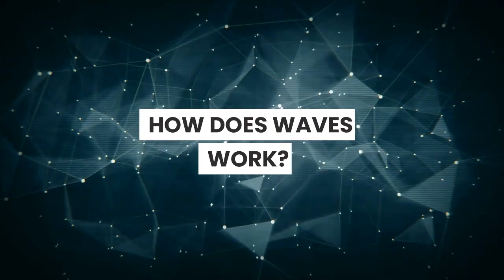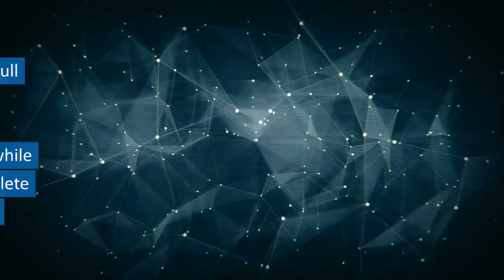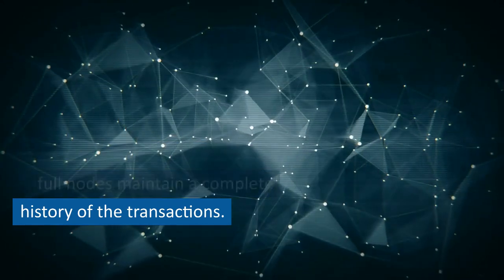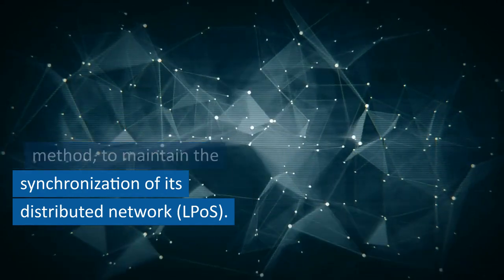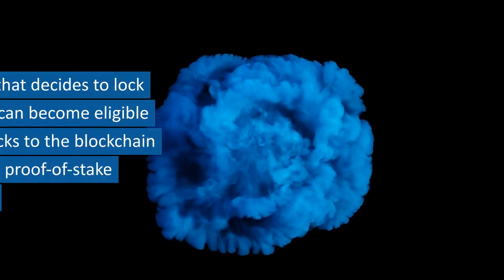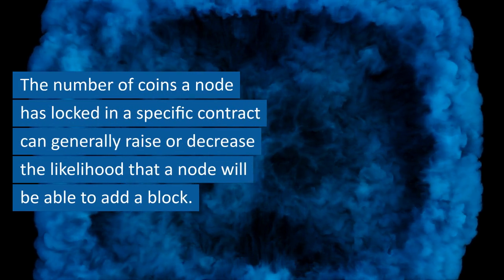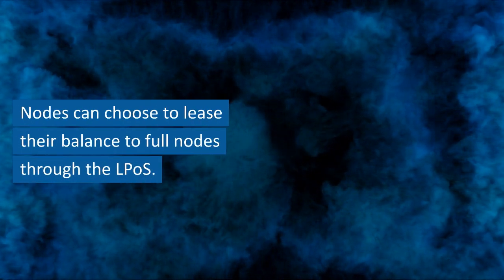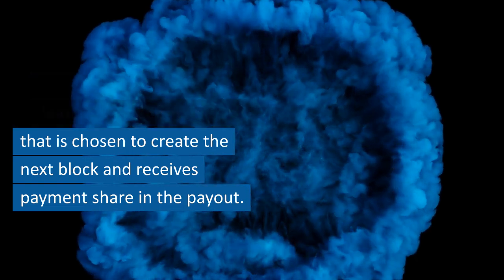Crypto Coin Introduction - Waves - WAVES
What is the WAVES Token?
Waves is a cryptocurrency that describes itself as a “decentralized blockchain platform focusing on custom blockchain tokens operations.”

Timestamp:
00:00 What is WAVES?
01:18 How does WAVES work?
01:47 The Waves LPos Blockchain
02:18 Waves NG
02:48 Smart Assets